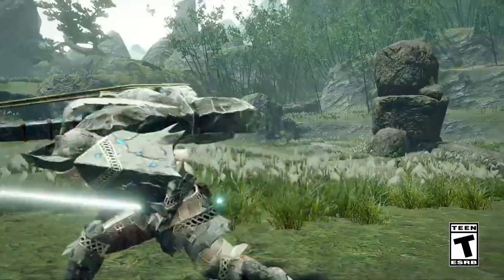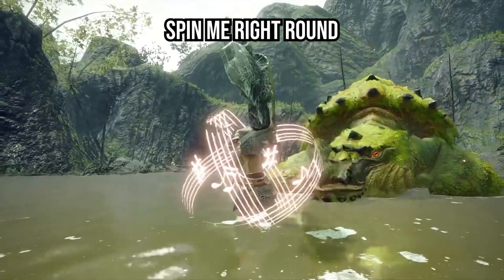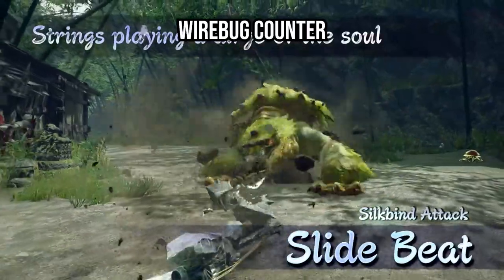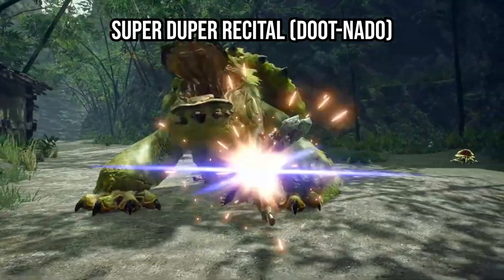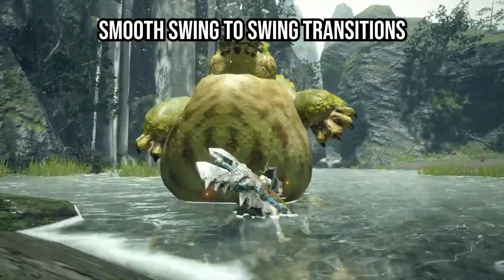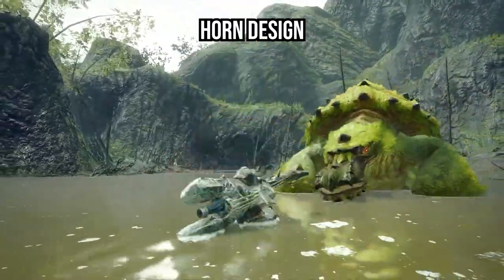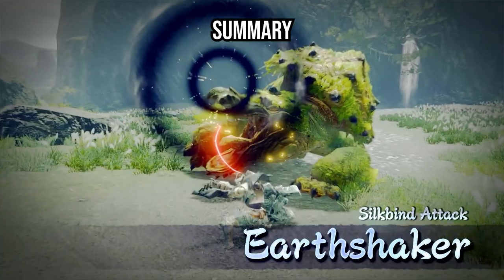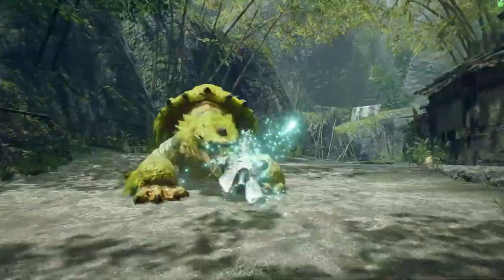MONSTER HUNTER RISE: Hunting Horn Showcase Breakdown | The One True Weapon Has Ascended!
I cannot put into words JUST how excited I am for this weapon. It has ascended.

Graphic provided by u/TickingSticks